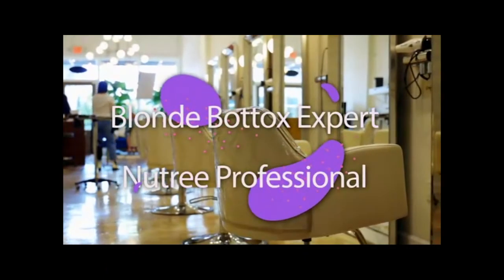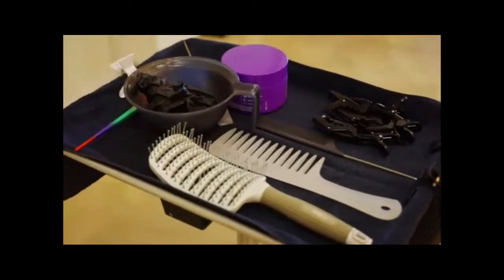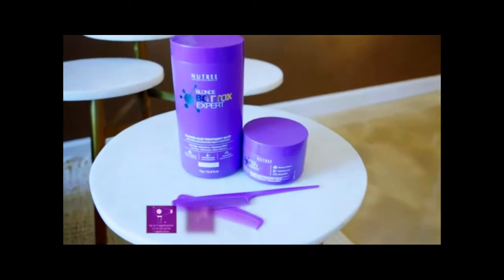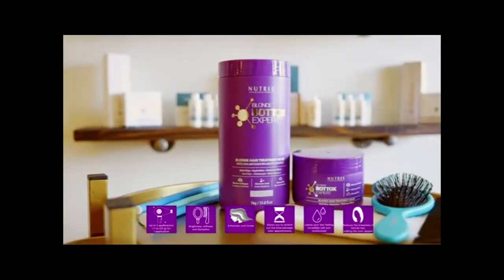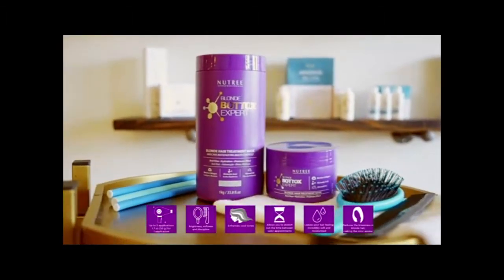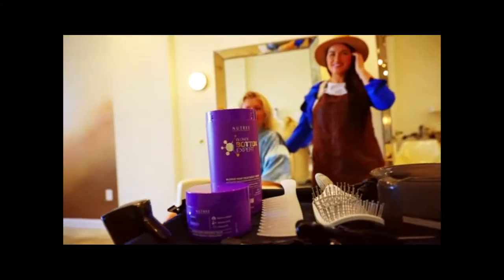Thermal Hair Mask - Bottox Treatment for Dry & Damaged Hair - Intensive Deep Repair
Brand                      Nutree Professional
Hair Type              Damaged,Dry
Liquid Volume      2.82 Fluid Ounces
Product Benefits      Damage Control

TRANSFORM YOUR HAIR FROM DRY AND THIRSTY INTO MOISTURIZED, DEFINED & BOUNCY. Formulated with Almond Oil and Marine Collagen and Bottox for hair. It quickly and gently penetrates each hair's deepest layers, improving structure and filling from the inside. The strongest restoration of damage on every layer of the hair. Unique in its effect - complex almond oil restores the natural gorgeous look of hair.
HAIR SHINES AND SPARKLES LIKE A HUNDRED DIAMONDS. Frequent coloring, using hair styling products, stress, unhealthy diet, and ecology all negatively affect our hair's condition. As a result hair loses volume, structure, and shine. Bottox for hair will solve the problem of dry, brittle, damaged hair. And Blonde Bottox helps blondes to neutralize unwanted yellow shades.
GIVE YOUR STRANDS AN INSANE BOOST OF HYDRATION. An intensive, deeply moisturizing mask improves the hair's ability to retain moisture, and transfers moisturizing substances into the hair. A blend of highly nourishing specialized ingredients enriches the hair with vitamins. Hair becomes shiny, moisturized, and renewed.
TRULY UNIVERSAL HAIR TREATMENT THAT HAS NO LIMITATIONS ON HAIR TYPE! All ingredients included in the Blonde Bottox Expert deep conditioning hair mask intensely nourish and actively penetrates the hair's very depths. At the same time, the product does not weigh hair down or make it greasy at all. Hair is light, airy, soft, and perfectly groomed. The product can be used for any hair type or color.
RESULTS FOR UP TO 2 MONTHS! It's quite easy and fast to apply Blonde Bottox hair repair treatment for damaged hair. The results are long-lasting, for up to 8 weeks! Each hair strand will be restored at a deep level. The problem of dry, brittle ends is also will be eliminated. This is a significant difference between Bottox and other hair products.